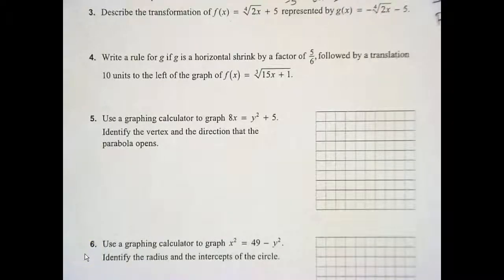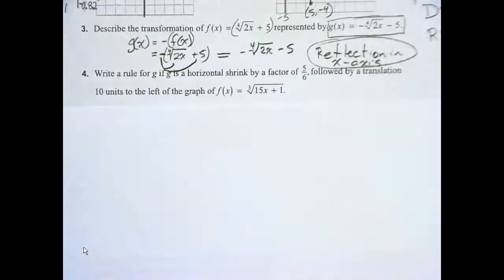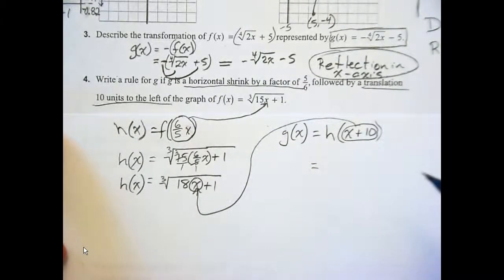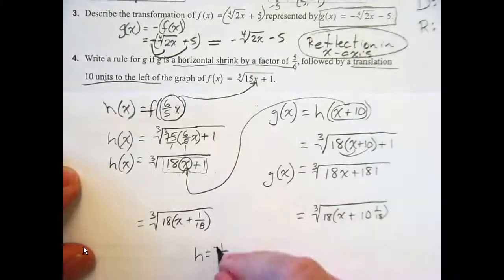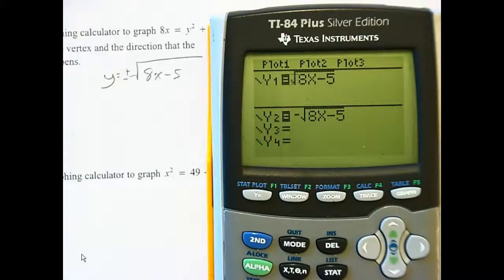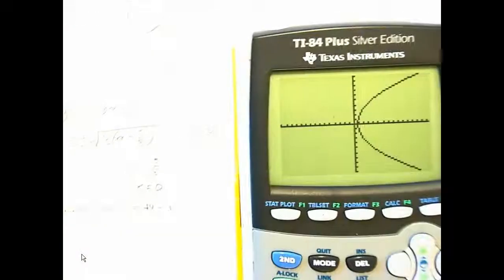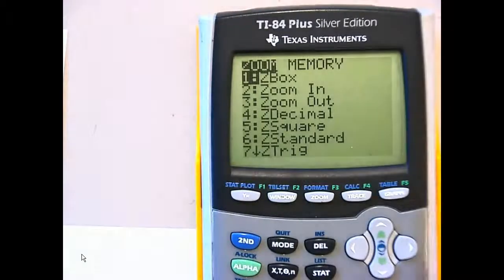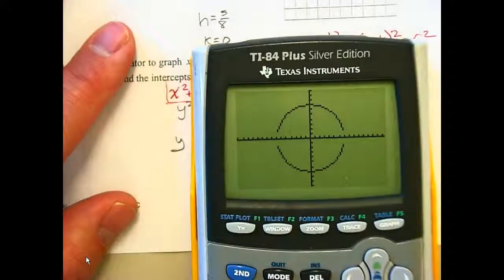BID Trig 5. 3 Graphing Radical Functions, Part 2